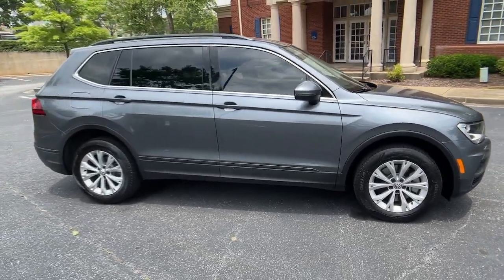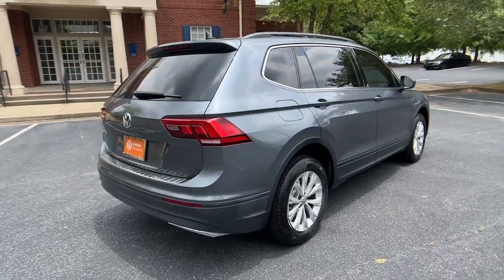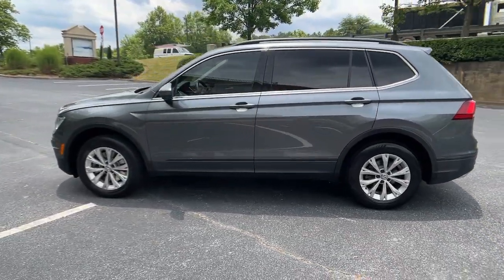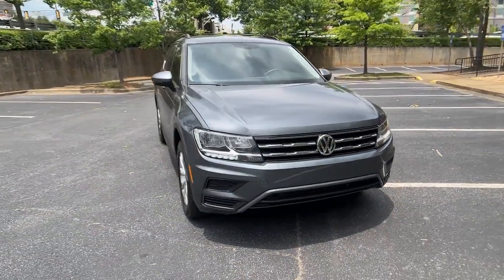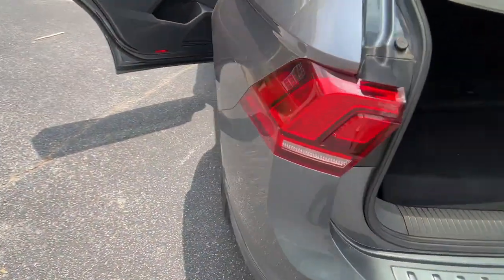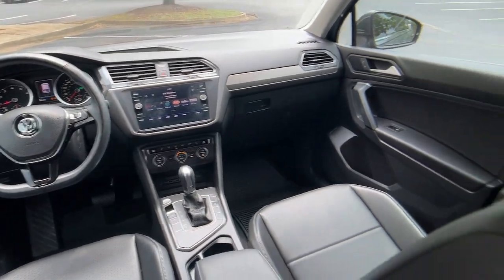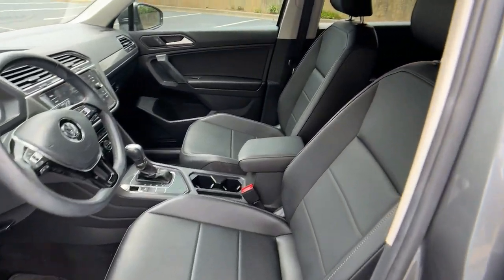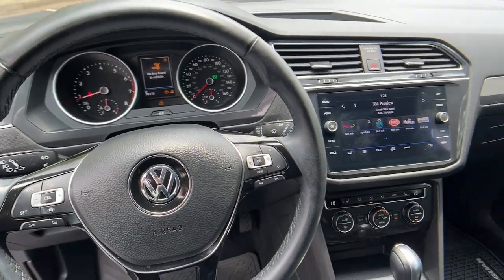2019 Volkswagen Tiguan Alpharetta, Roswell, Johns Creek, Marietta, Sandy Springs, GA NVA220535A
Pyrite Silver Metallic Used 2019 Volkswagen Tiguan available in Alpharetta, Georgia at Nalley VW of Alpharetta. Servicing the Roswell, Johns Creek, Marietta, Sandy Springs, GA area.

Recent Arrival! Certified. Tiguan 2.0T SE Platinum Gray Metallic ABS brakes, Alloy wheels, Compass, Electronic Stability Control, Front dual zone A/C, Heated door mirrors, Heated Front Comfort Seats, Heated front seats, Illuminated entry, Low tire pressure warning, Remote keyless entry, Traction control.Priced below KBB Fair Purchase Price! CARFAX One-Owner. Clean CARFAX. Odometer is 5101 miles below market average! 22/29 City/Highway MPGVolkswagen Certified Pre-Owned Details:* Roadside Assistance* 100+ Point Inspection* Warranty Deductible: $50* Vehicle History* For CPO Vehicles purchased on or after January 5, 2021: MY17 and older vehicles are eligible for a 2 year, 24,000 mile whichever occurs first, limited warranty. MY18 and MY19 vehicles are eligible for a 1 year, 12,000 mile whichever occurs first, limited warranty. MY2020+ vehicles are eligible for a 2 year, 24,000 mile whichever occurs first, limited warranty. 3 month SiriusXM Platinum Plan trial subscription.Check out Clicklane at nalleyvw.com for 100% online car buying! Fast and simple with delivery straight to your home. Contact our internet department for more information.